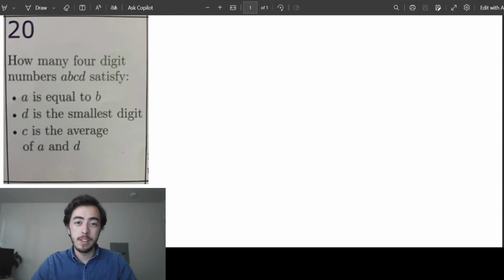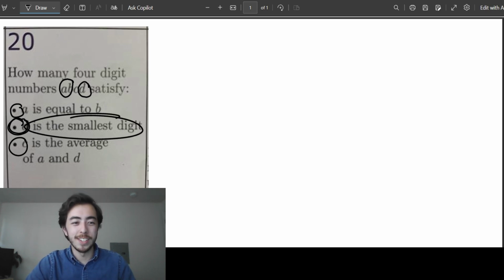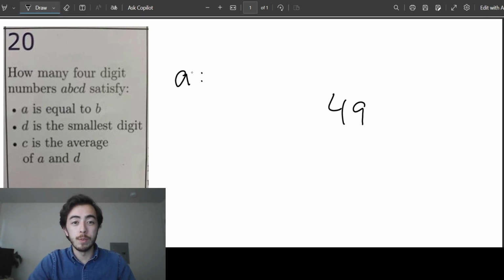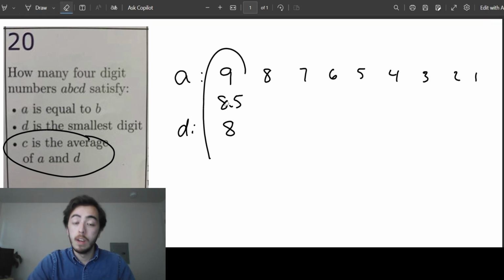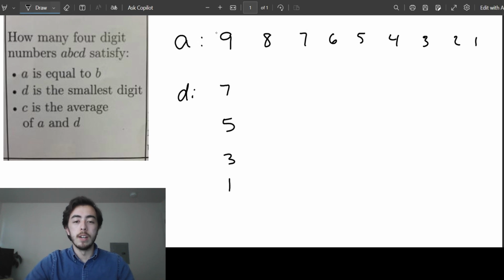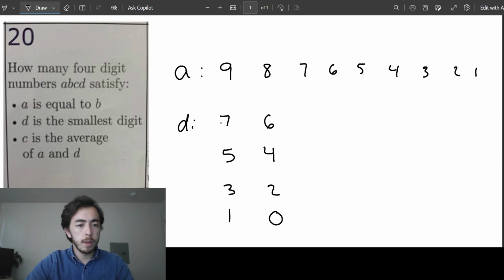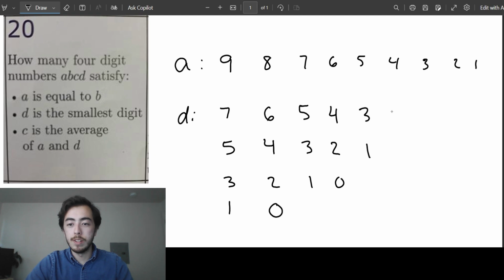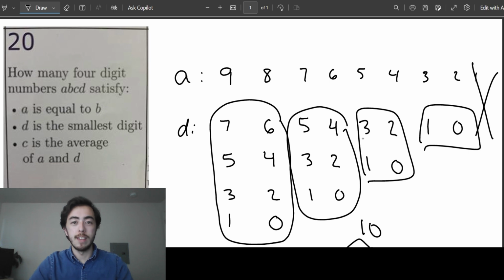Solving AMS Daily Epsilon 2025 - August 20